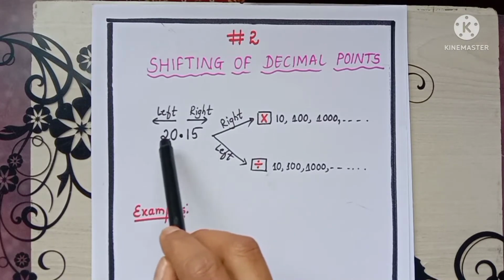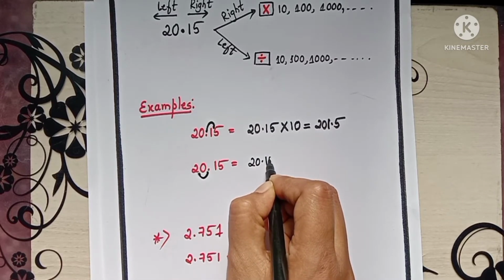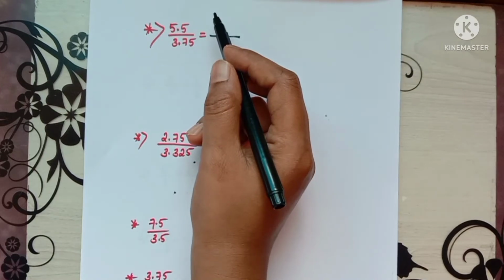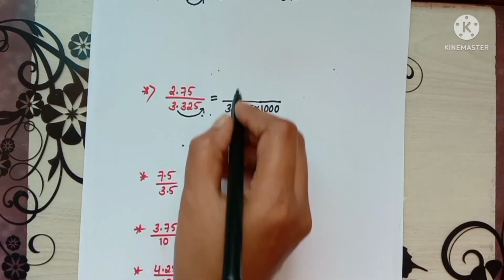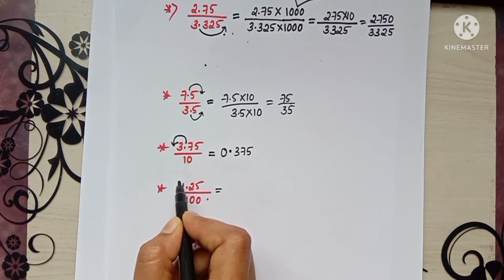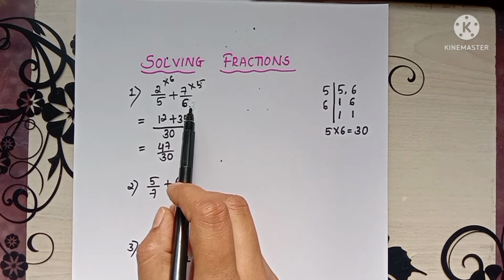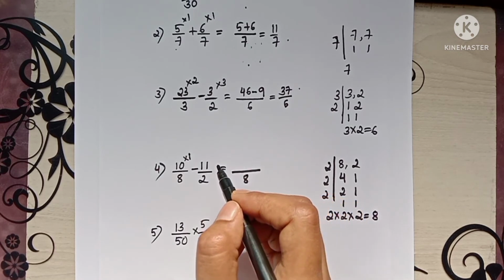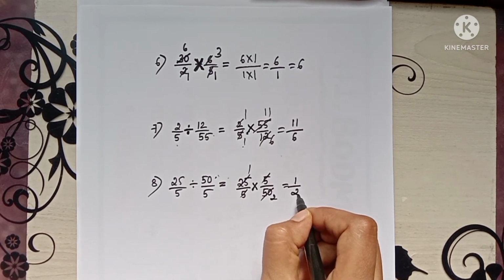#2 Basic calculation of mathematics, Shifting of decimal points ll let's do it decimal points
Basic calculation of mathematics, Shifting of decimal points ll let's do it decimal points
It's 2nd video of the series From Zero to Hero
I have explained shifting of decimal points using examples & also solving fractions with examples